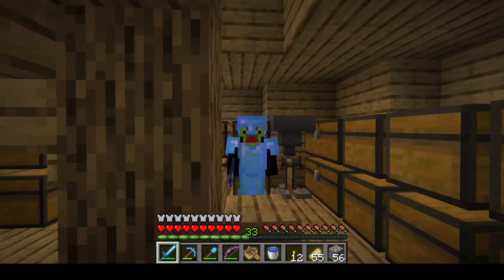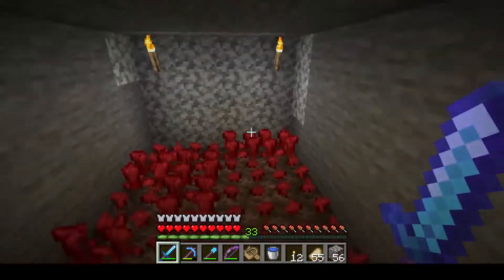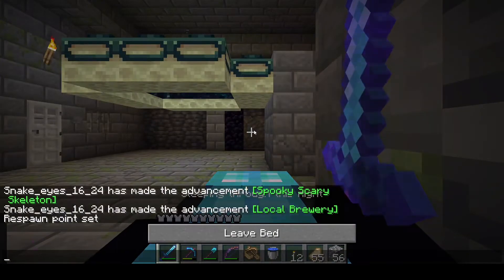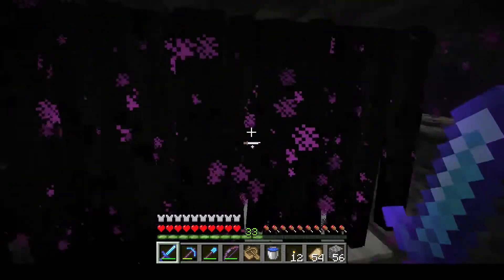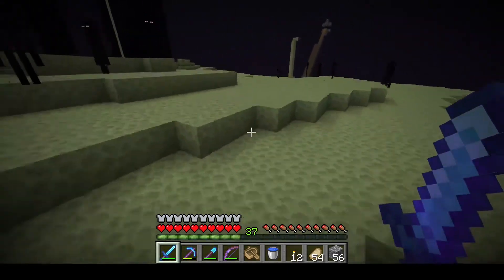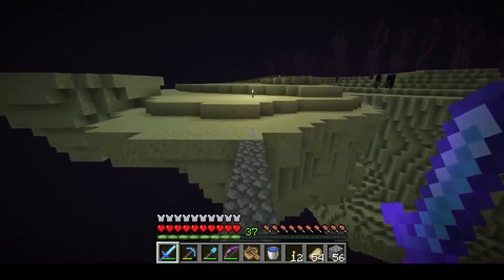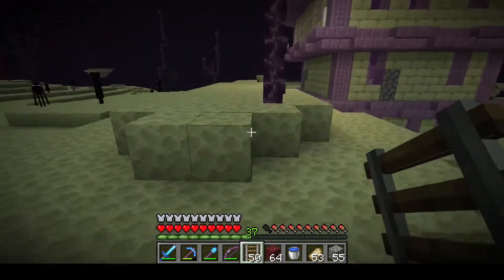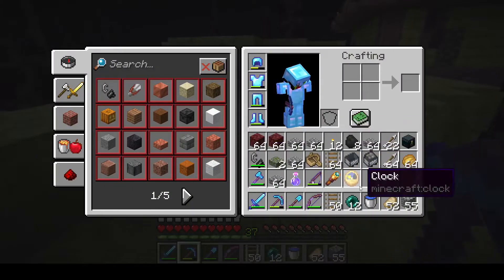Anycraft ep:14, We have shulkers!!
In this video I try out a duplication glitch to farm shulkers...

(it didn't go so well)

Special thanks to Shulkercraft for the farm designs